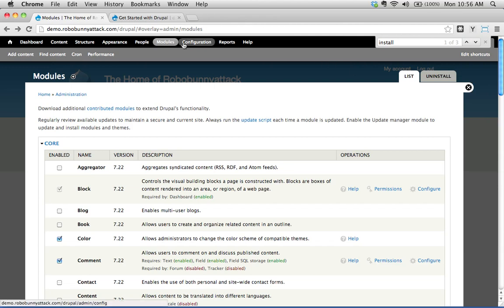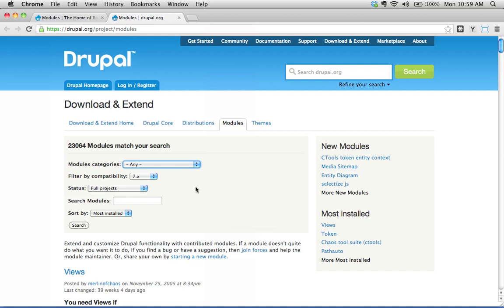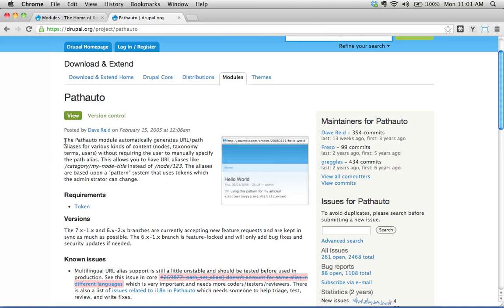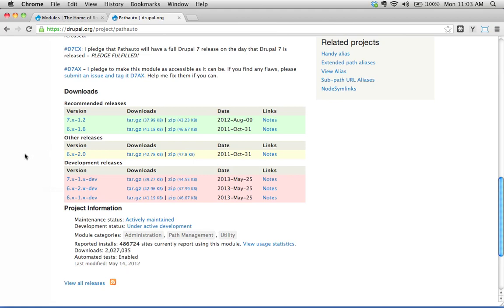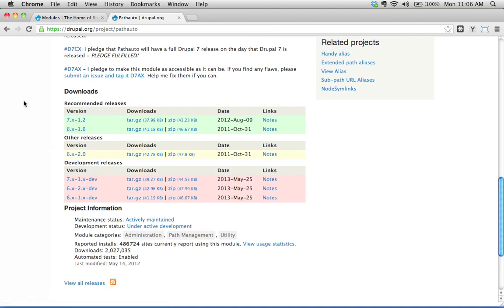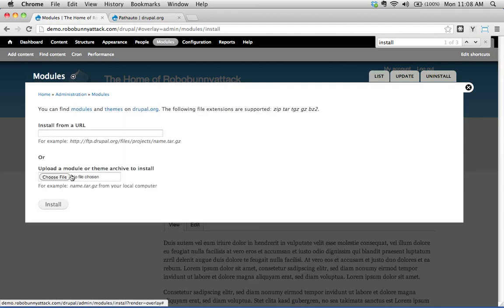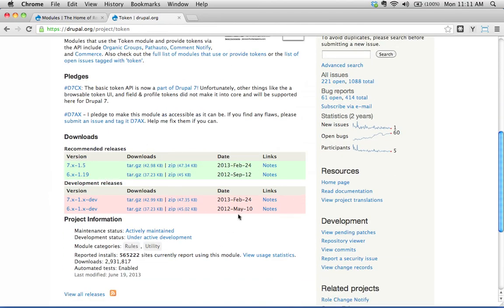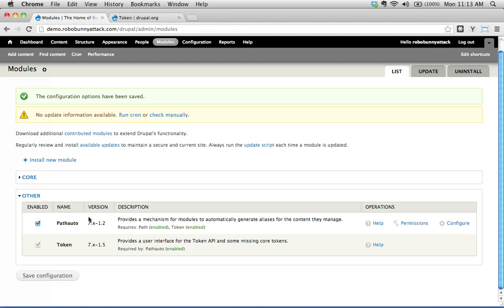How do I choose and install new contributed modules on my Drupal site?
This tutorial screencast answers the question: How do I choose and install new contributed modules on my Drupal site?